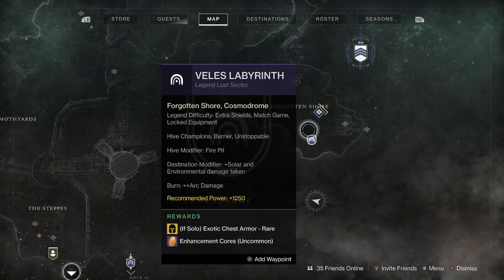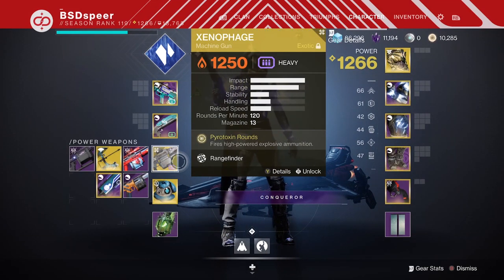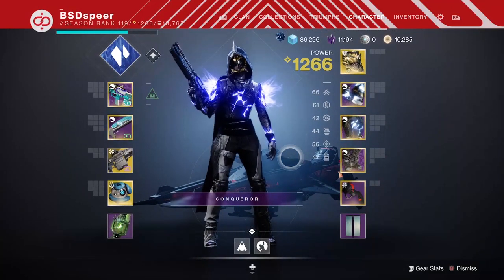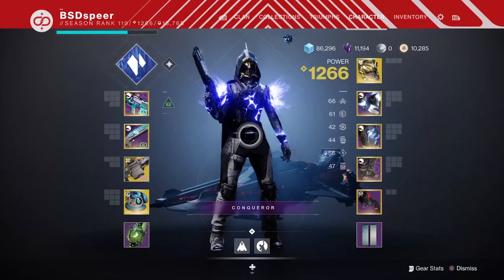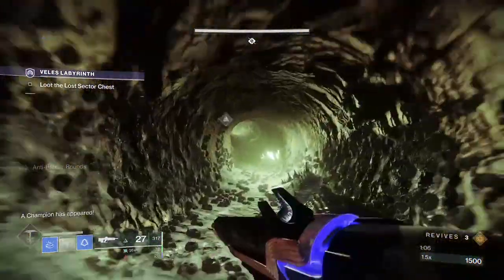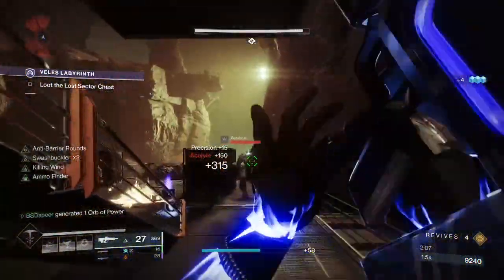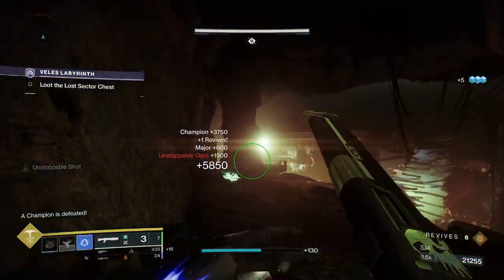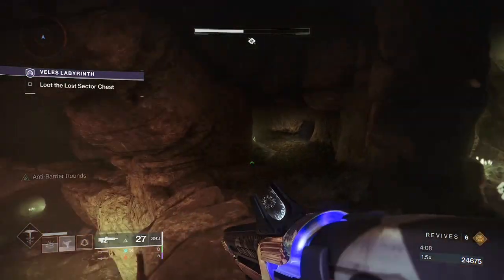Easy Legend Lost Sector Guide: Veles Labyrinth 1250 Power - How to farm for Exotics in Beyond Light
In this video I show you an easy and fast guide to complete the Veles Labyrinth Legend Lost Sector at 1250 Power level. This is a fast and easy farming method to get exotics in Destiny 2: Beyond Light.

MY GEAR (Paid Links):

Astro A10 Headset
Sony PS4 Camera
Remap Kit for PS4 Controller
Blue Snowball Microphone